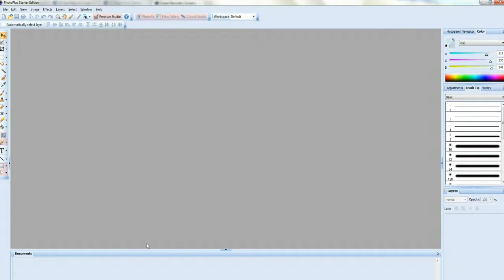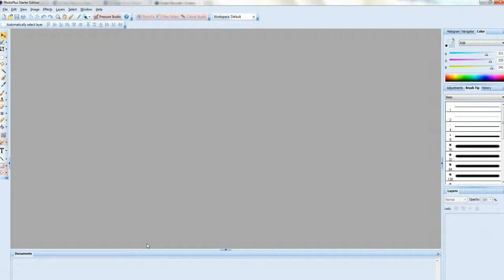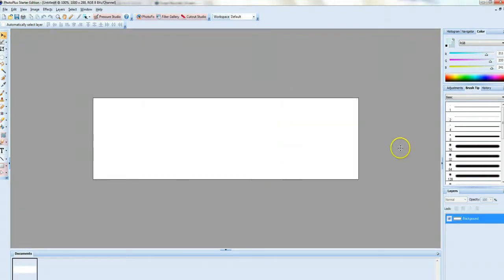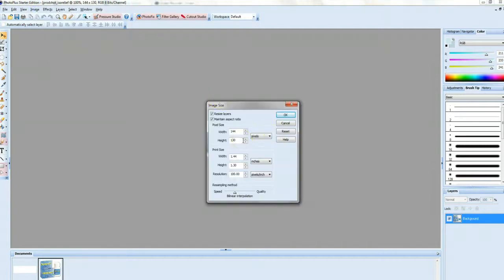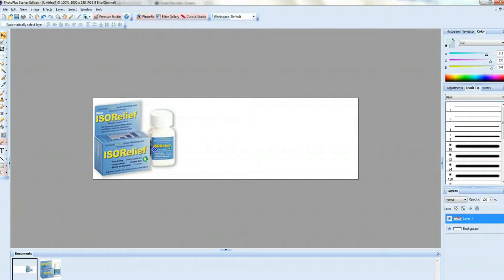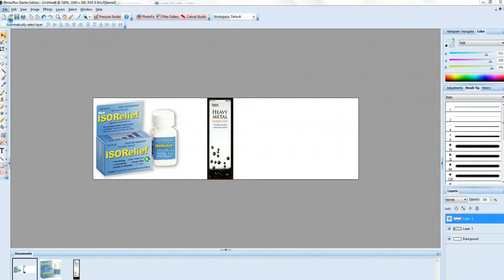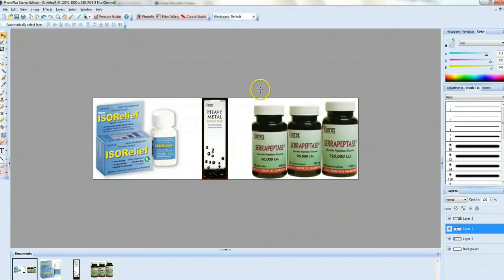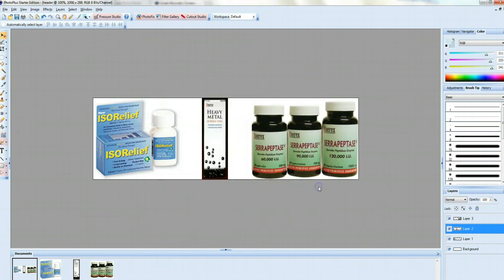Create a Header Image for WordPress Twenty Eleven Theme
The WordPress Twenty Eleven theme was the default theme for WordPress 3.4.2. Althought WordPress 3.5.1 is the latest version of the software and Twenty Twelve is the default theme, many people are still using Twenty Eleven and have asked how to create a header image. This video explains all using Serif Photo Plus as the graphics editor.